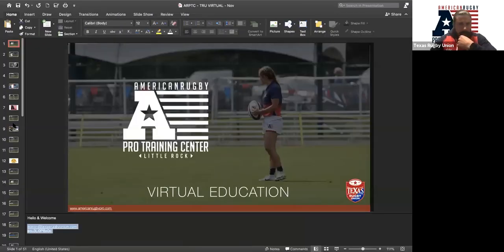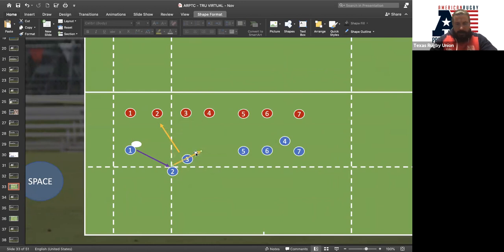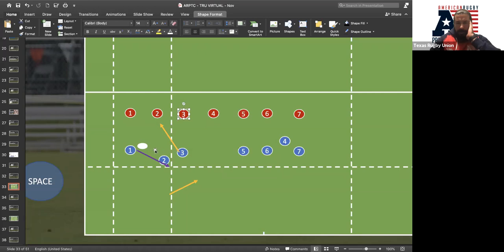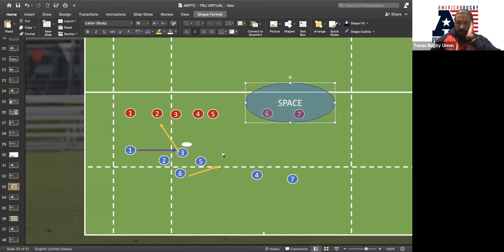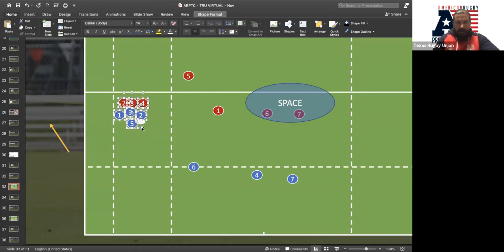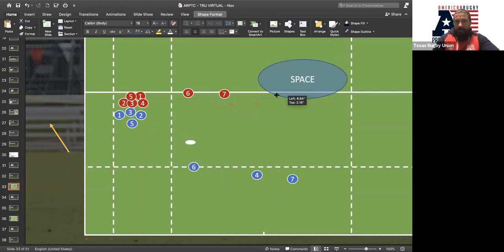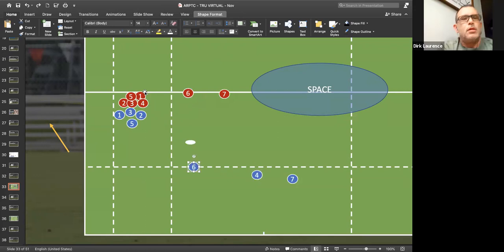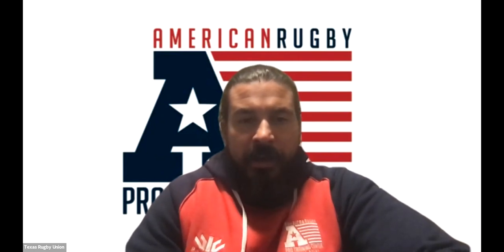Q&A - ARPTC Fall Programming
This week Rys and American Rugby Pro Training Center hosted a Q&A to wrap up their virtual series.